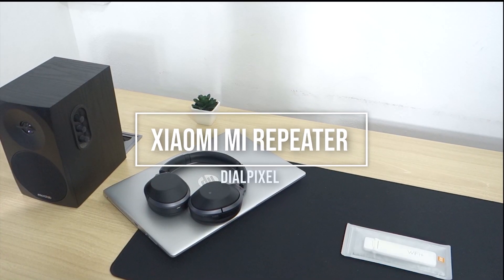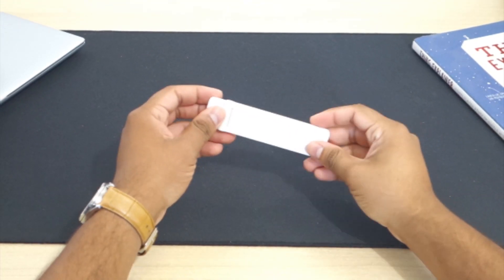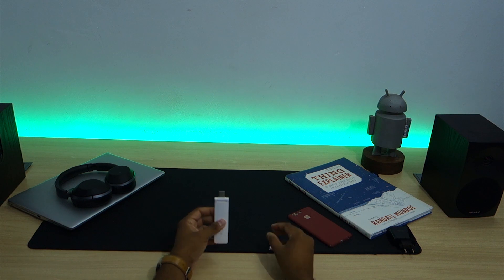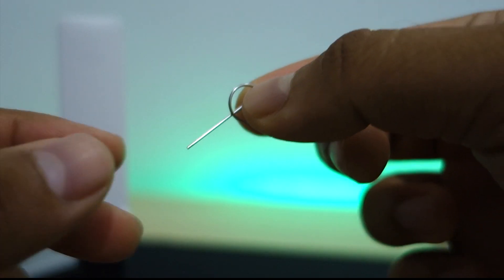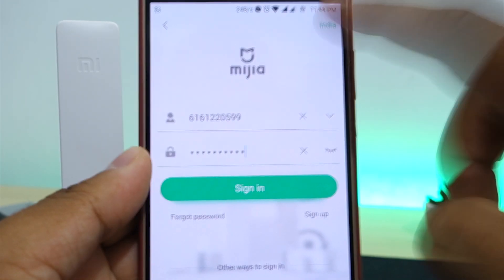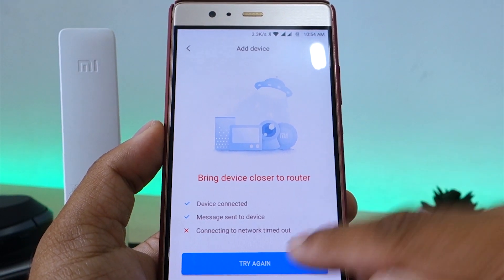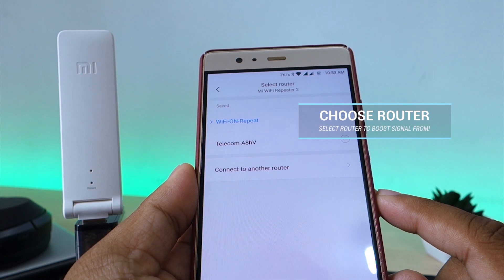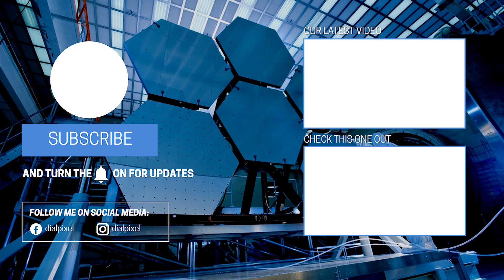The Best Budget Repeater - Xiaomi Mi Repeater 2 Tutorial!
The Xiaomi Mi Repeater 2 is a very solid budget repeater. This video shows the setup and configurations process of the repeater. We also show the basic fixes for commonly known issues like region settings and inability to connect.

► Toshiba Basics Canvio 2TB